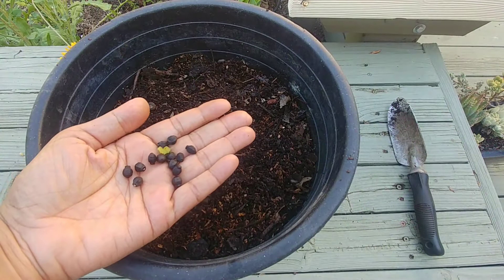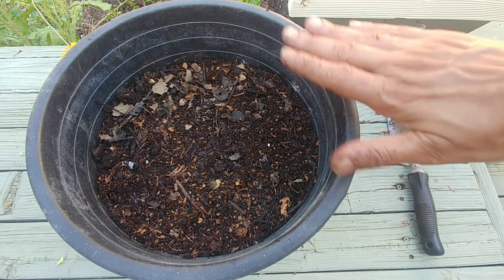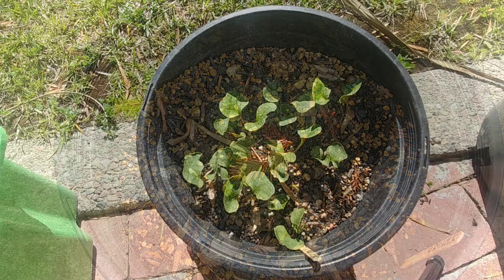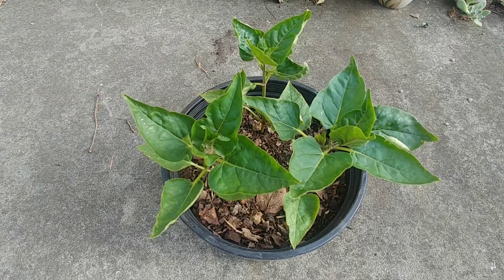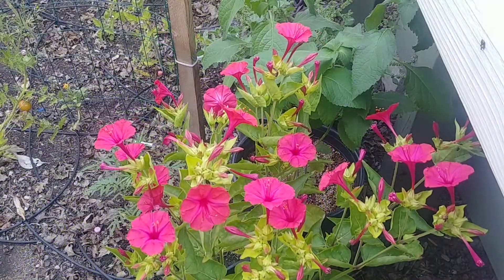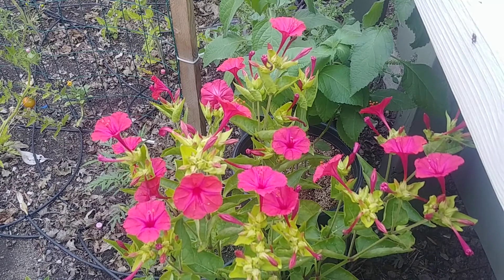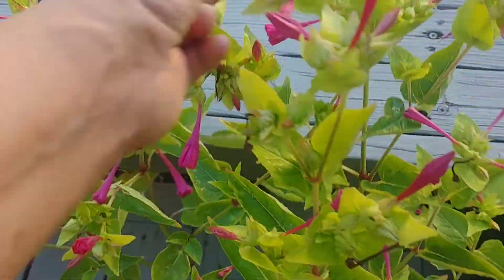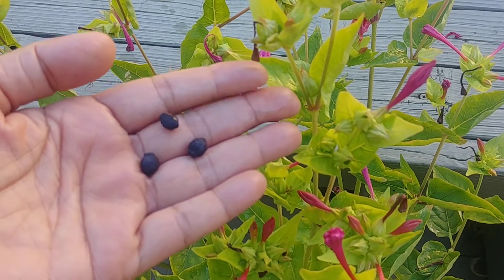Growing 4 O'Clock flowers (with updates)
4 O'Clock is a hardy flower that blooms from summer to fall. In certain areas, it can be grown as a perennial. This video shows how to grow these plants from seeds.